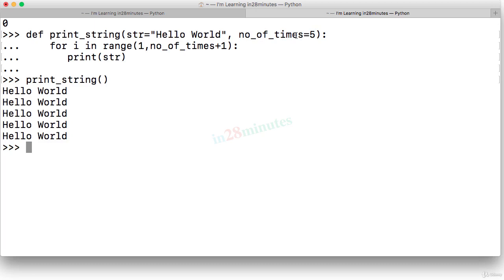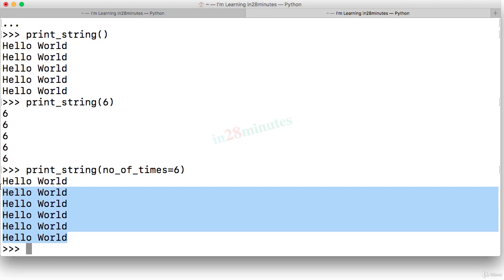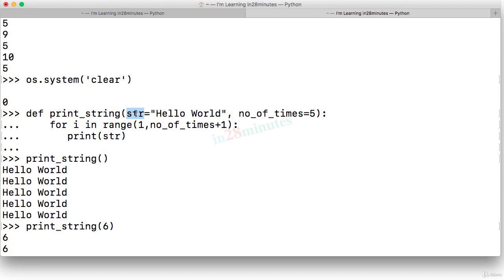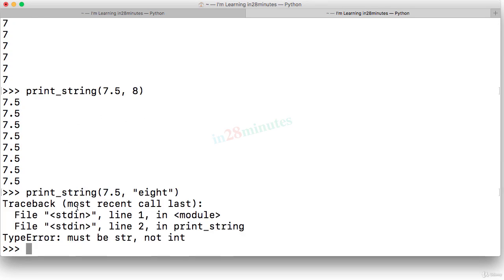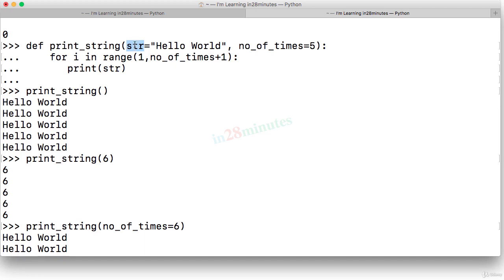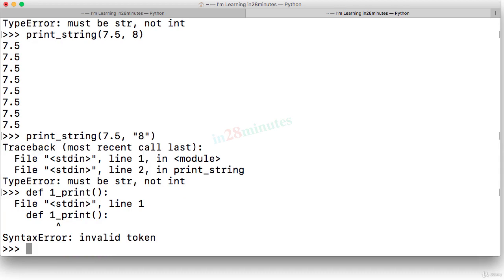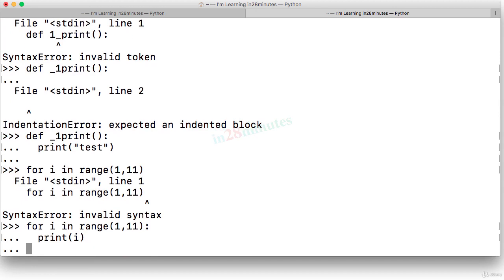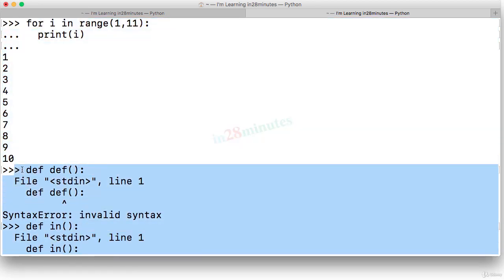(Learn Programming With Python) 30-Step 08-Introduction to Python Method-Puzzles-Named Parameters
Section: 3
Introduction To Methods - Multiplication Table
30. Step 08 - Introduction to Python Method - Puzzles - Named Parameters